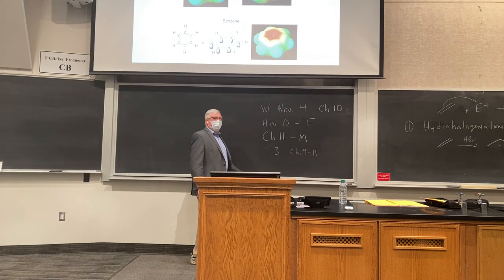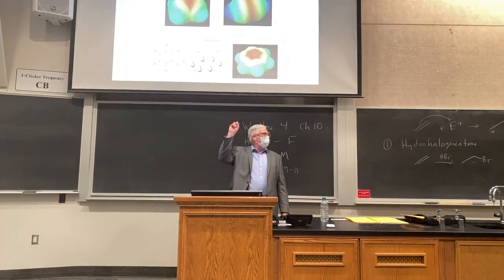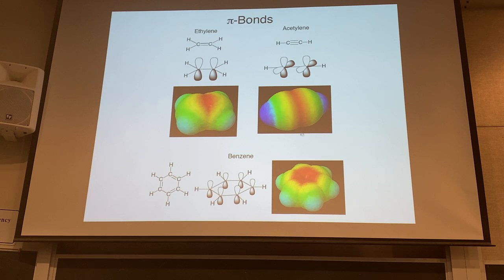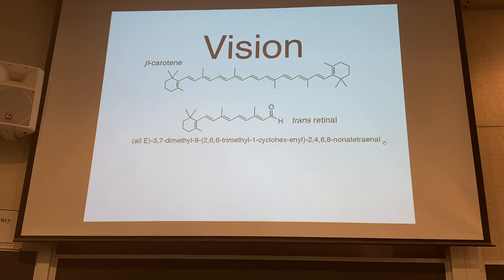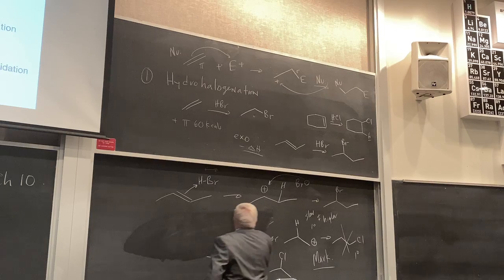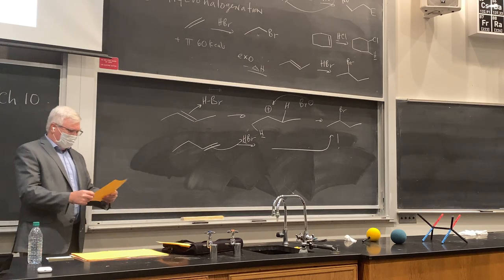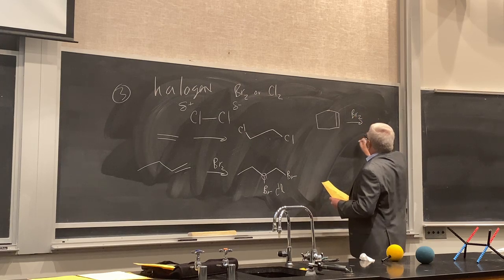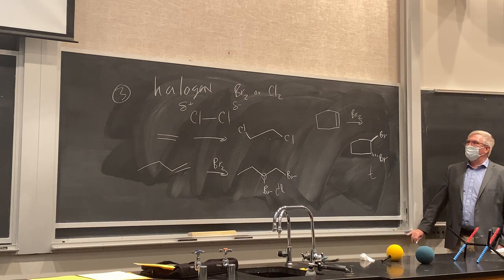Chem351 F20 Ch.10 part 2